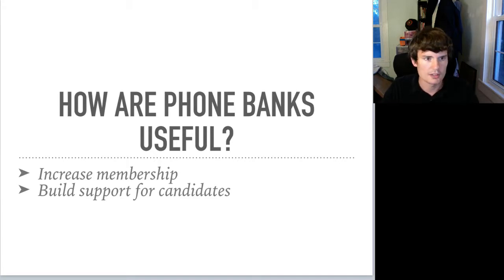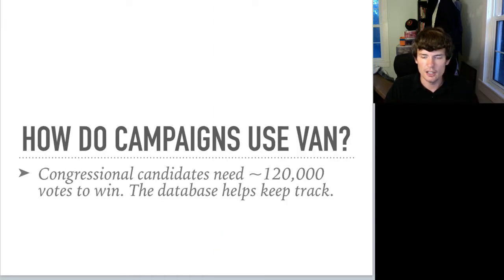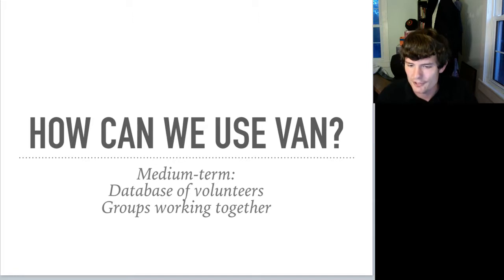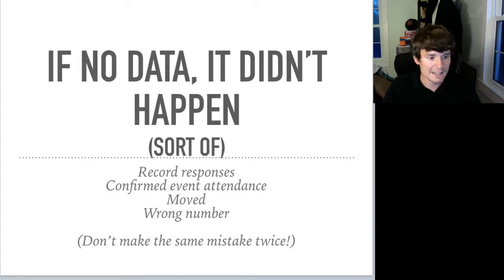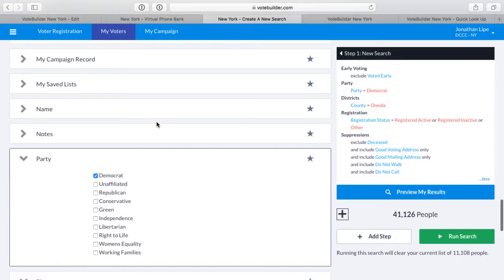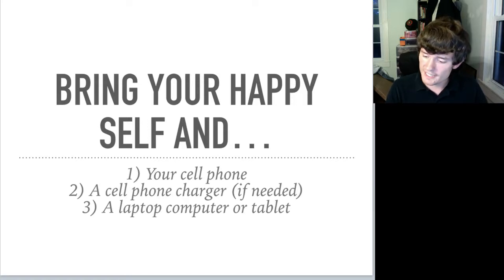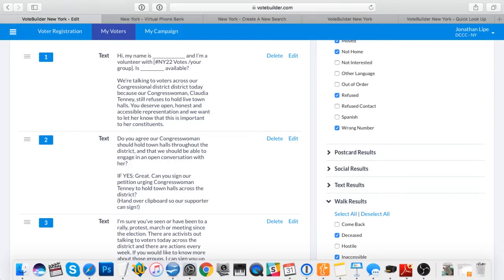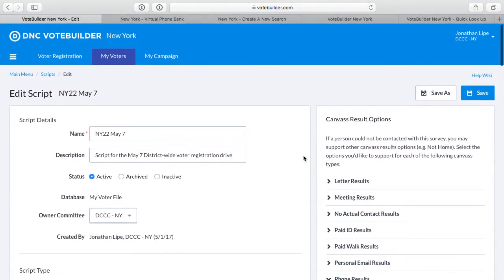Introduction to Phone Banking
Jon Lipe walks us through the basic of phone banking and how VAN (Votebuilder) can be used to help us win in 2017 and 2018.